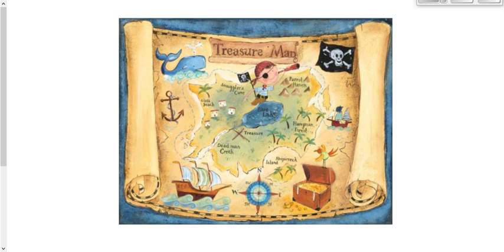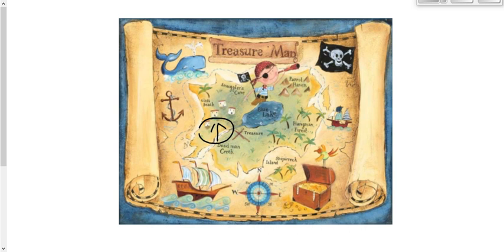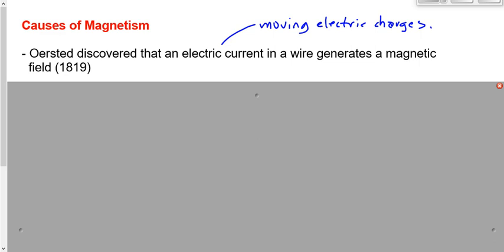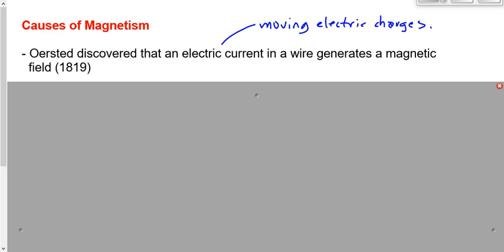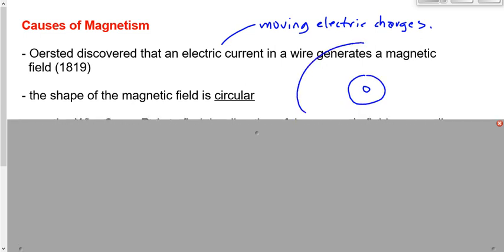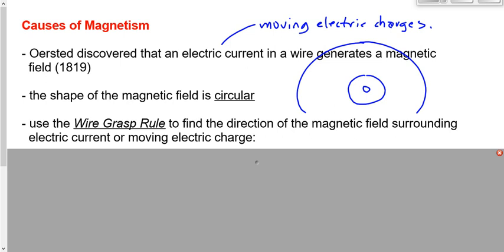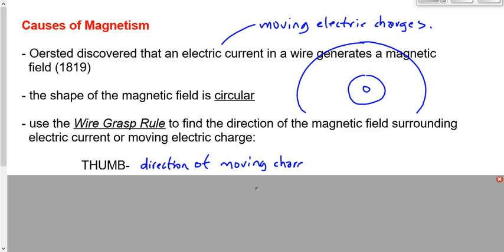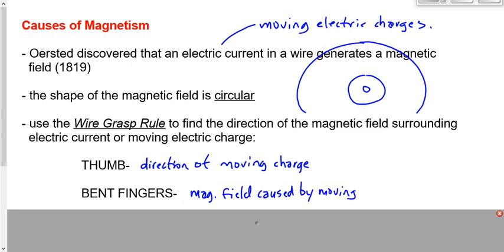(P3018S) Topic 26- Wire Grasp Rule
Oersted electricity-magnetism discovery and the wire grasp rule.